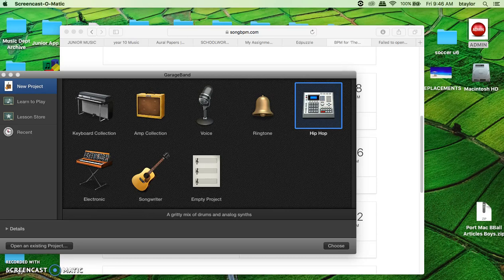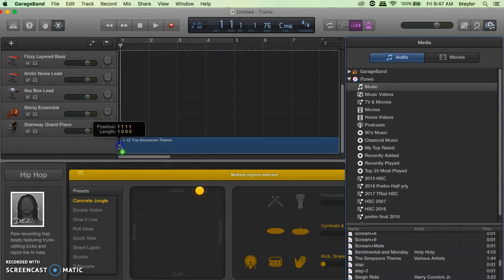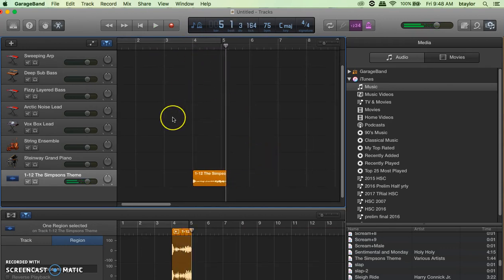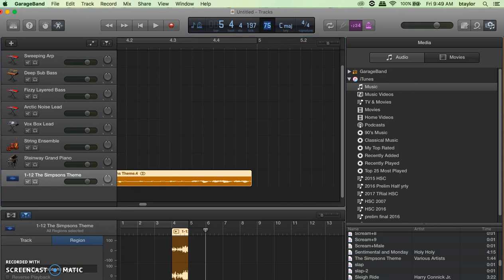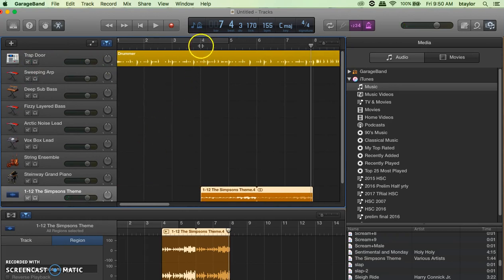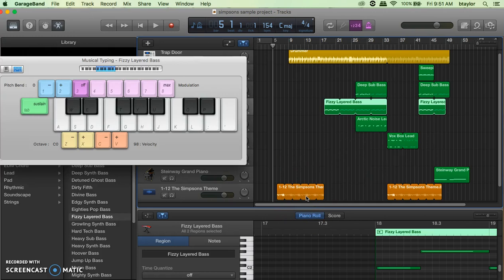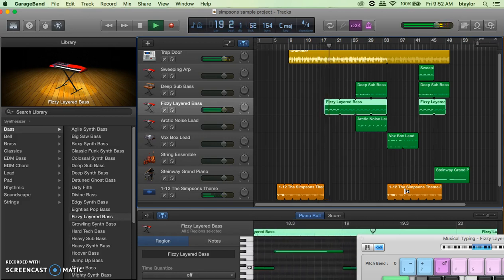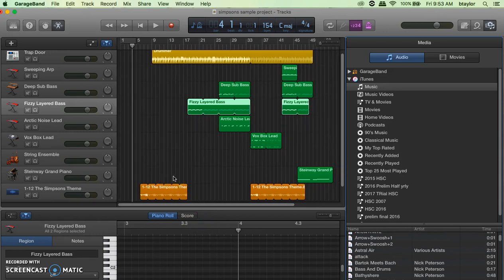Hip Hop Sampling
Garageband Tutorial showing how to use iTunes library to edit a small sample of a song and build a hip-hop groove based around it.